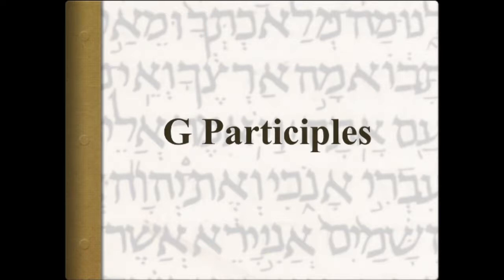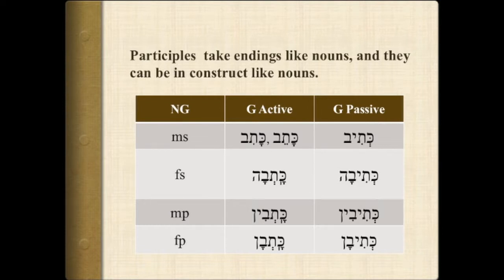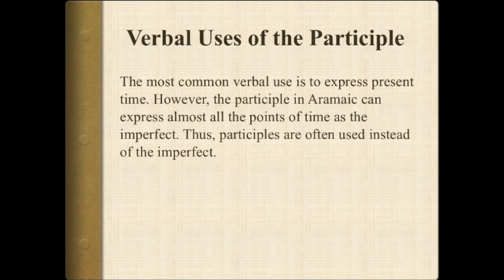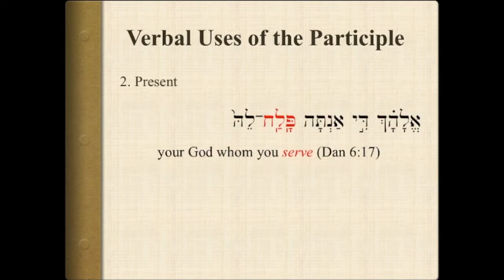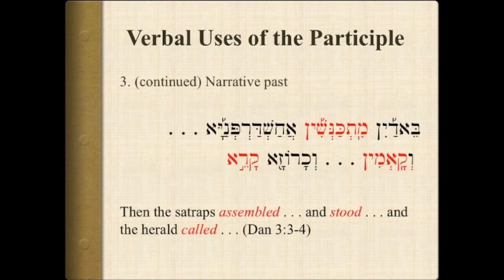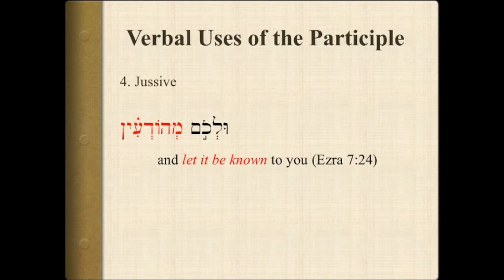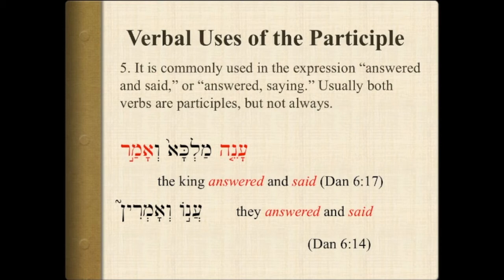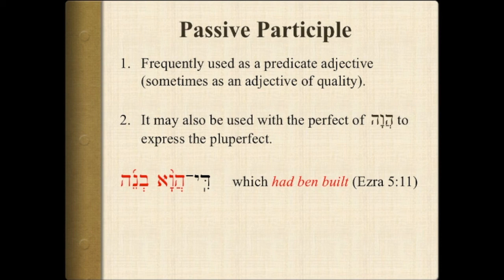G Participles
Discussion of G Participles in Aramaic